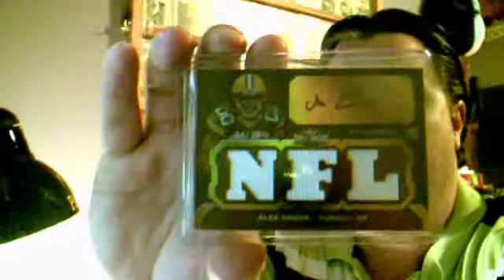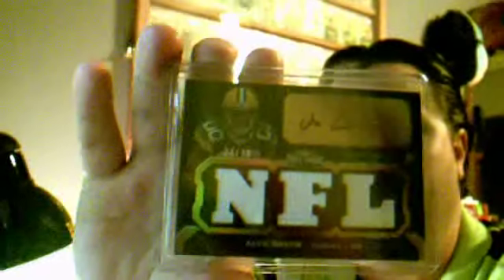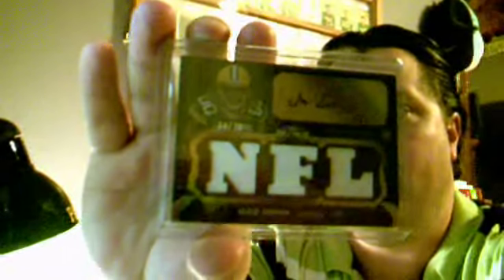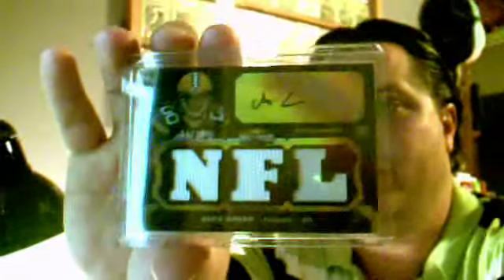January's PSA Collector's Club Grading Cards Specials and Mail Day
This video goes over the PSA Collector's Club specials and shares a really good mail day!